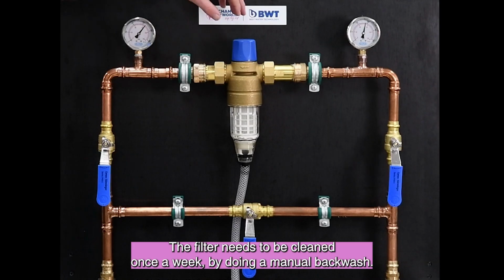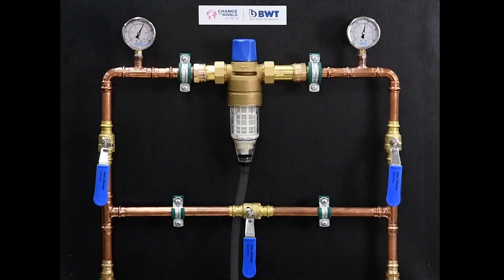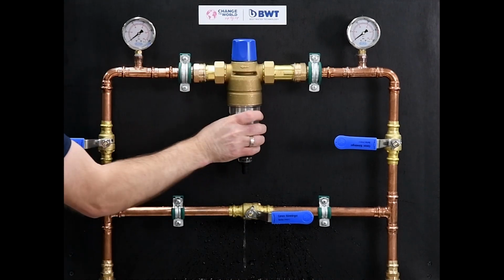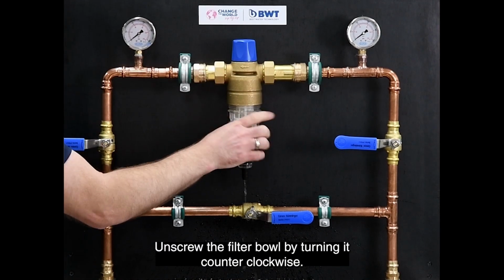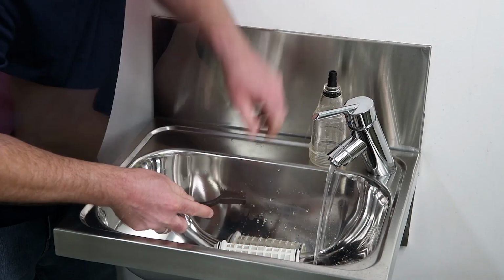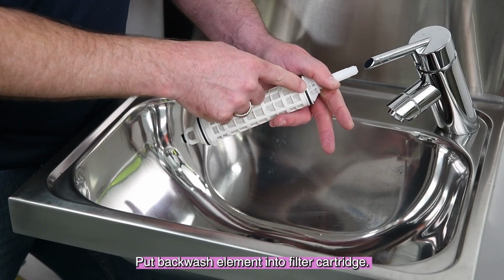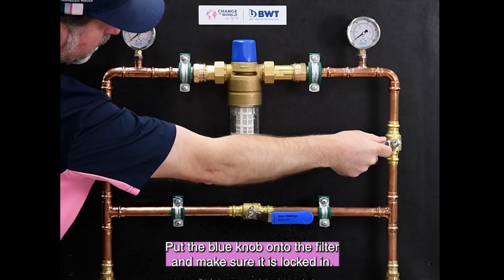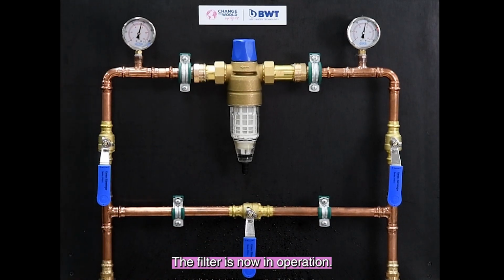BWT Avanti Backwash Maintenance - How to guide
Learn practical plumbing techniques and solutions for common challenges.